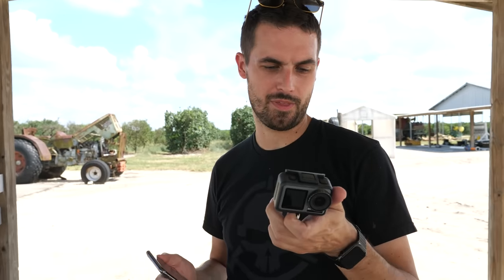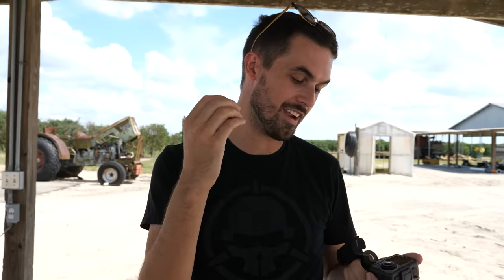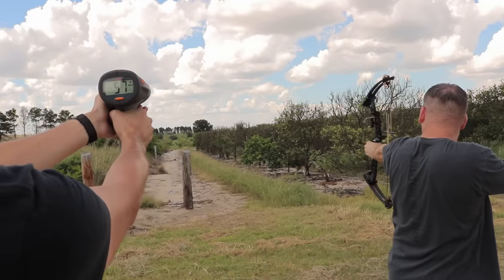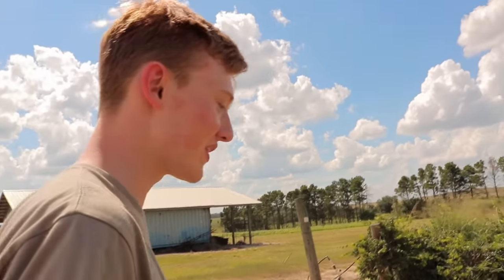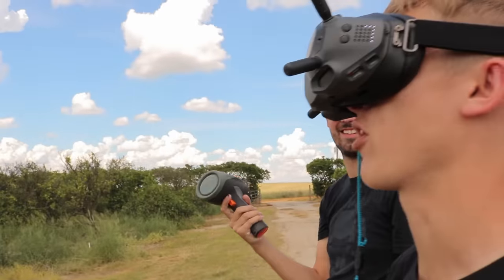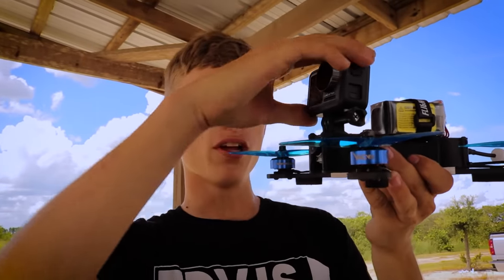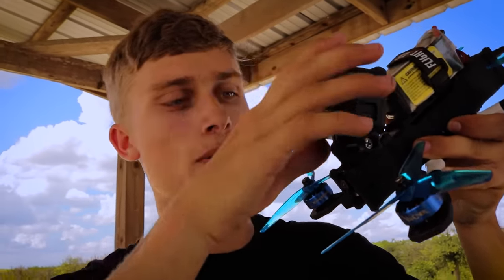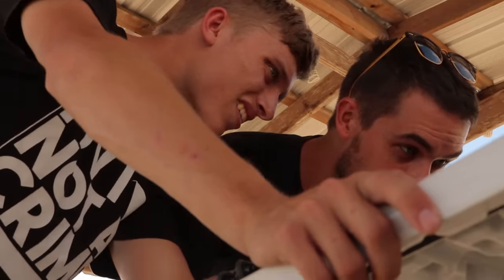Can a Drone Chase a FLYING ARROW?!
Drones are fast, and with the latest technology, they've gotten pretty precise, too... But tracking a flying arrow at 60mph still seems like an impossible feat. We brought Vanover, one of the top drone pilots in the world, to see if this shot can be achieved!

The Chase
By: Nightime Burnout

Unworldly Invasion
(Advance Wars Remix)
By: Majeles